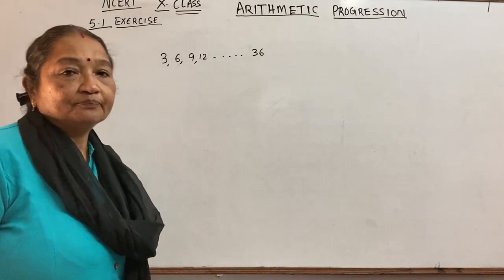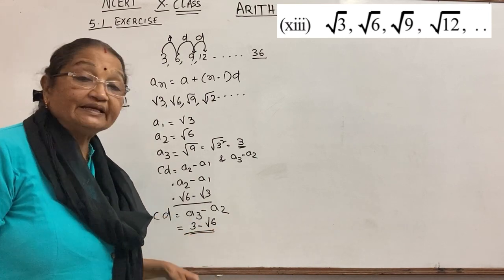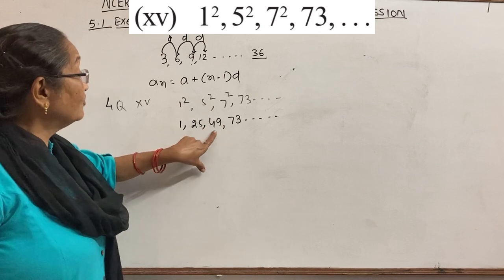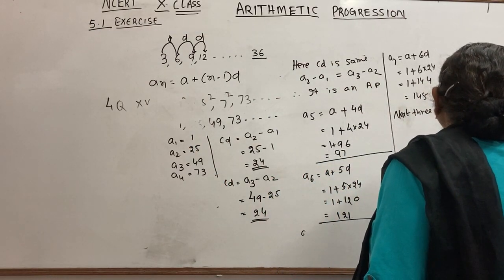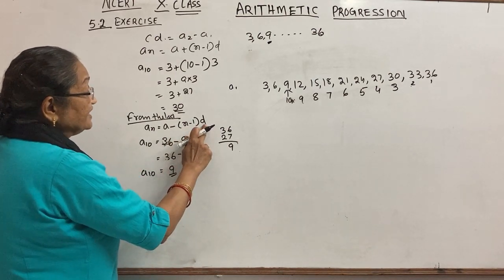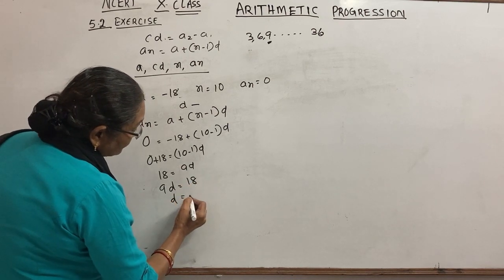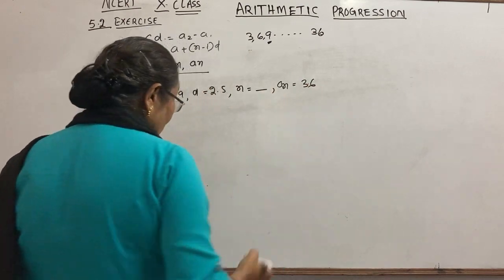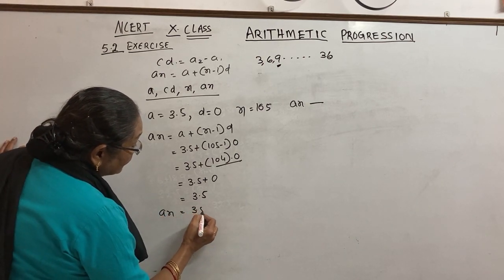Class 10 Maths Chapter 5 Ex 5.2 NCERT Solutions | Arithmetic Progression 05